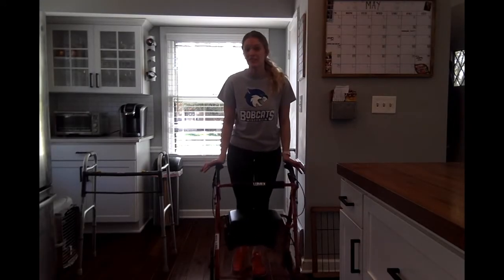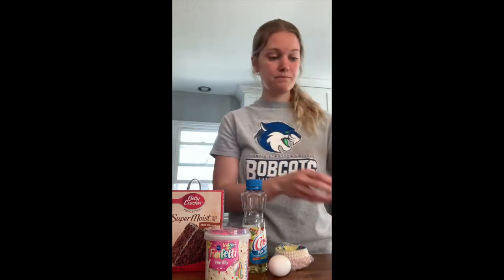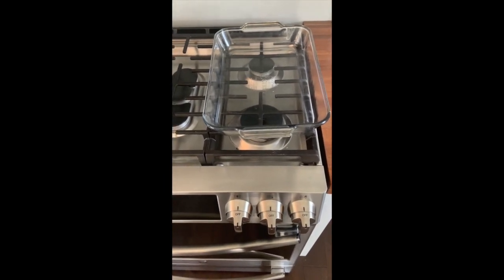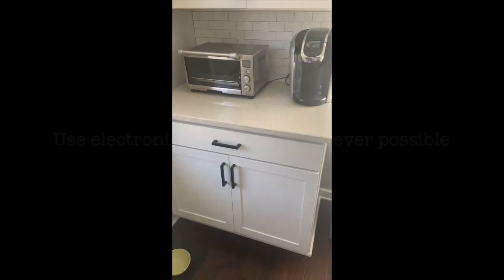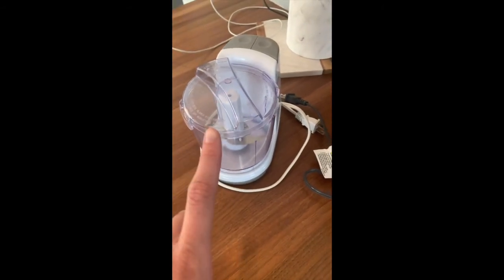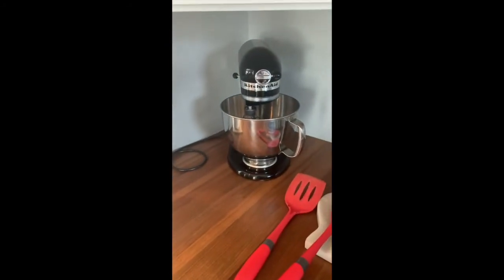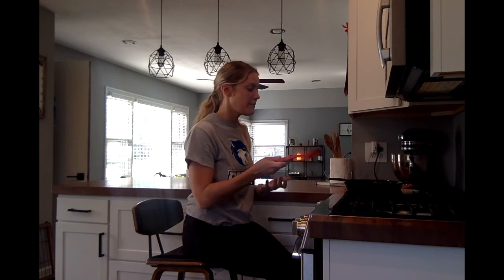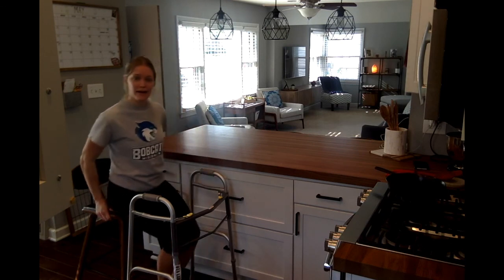Energy Conservation In The Kitchen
Here is an educational video of energy conservation tips to use while in the kitchen. The population this video is intended to be used with is patients with lung conditions (e.g., pneumonia), patients with COPD, patients who fatigue quickly/easily, patients with generalized weakness or whom are deconditioned, or patients who are transitioning back home from a nursing home or extended stay at the hospital. The video goes through multiple tips that patients can use while in the kitchen and also covers energy conservation techniques with a rollator walker or standard walker.

We would appreciate your feedback regarding implementation of this video. Please take a few minutes to complete this brief survey using the provided link. Thank you!